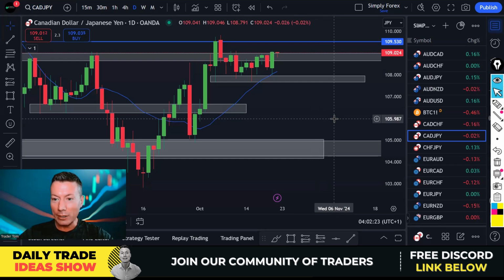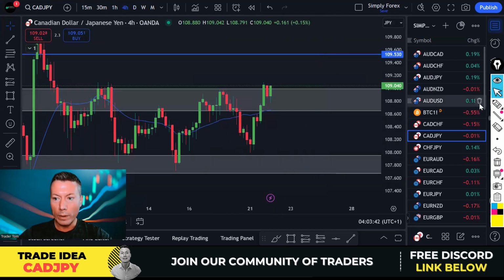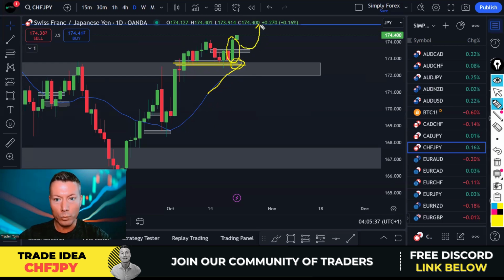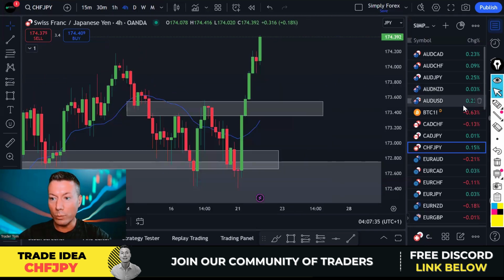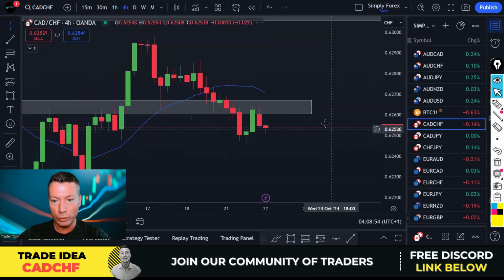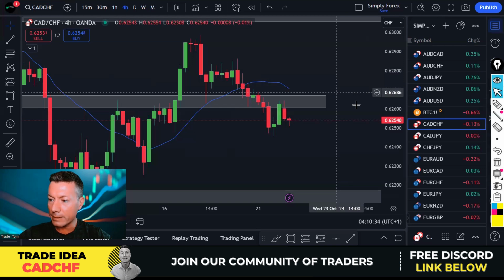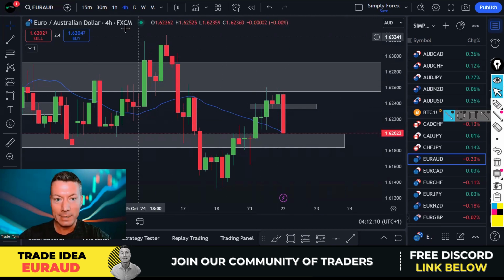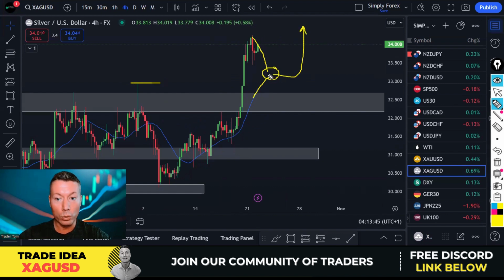Forex Day Trading Ideas That Will Change Your Life in 2024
Top 5 Forex Day Trading Ideas: Including JPY & CAD Strategies

1️⃣ Are You Ready to Receive Winning Trade Signals? Sign Up with Our Preferred Brokers!

2️⃣ Looking for Funding to Boost Your Trading?
Save 25% on Your Next Challenge with Code SIMPLY25.

3️⃣ Switch to Pepperstone: Is Smarter Trading with TradingView on Your Radar?

4️⃣ Want Extra Perks? How About Supporting the Channel and Getting More Value?

5️⃣ Ready for 1-on-1 Coaching to Elevate Your Trading?

6️⃣ Looking for a Supportive Trading Community? Connect with Traders Like You!
Join now:   / discord

7️⃣ Want Exclusive VIP Content? How Could Premium Access Improve Your Trading?

8️⃣ Want to Connect Directly with Other Traders?

I'm not a financial advisor. Trading involves risks. Always conduct thorough research and trade responsibly. Your investment decisions are your own. Trade wisely.